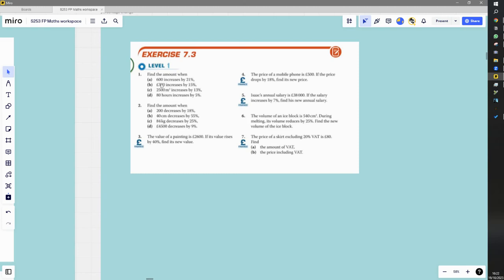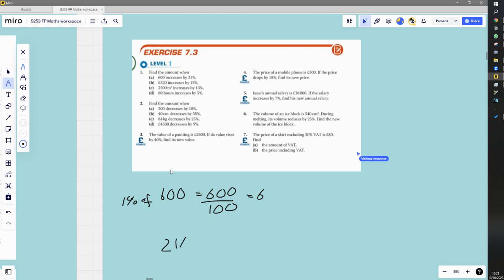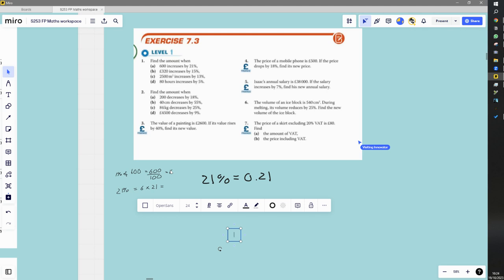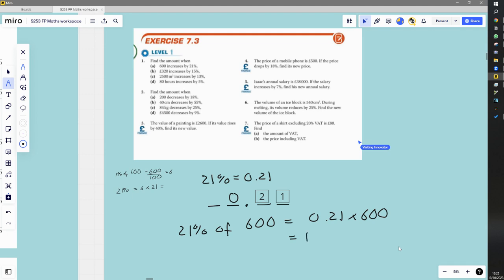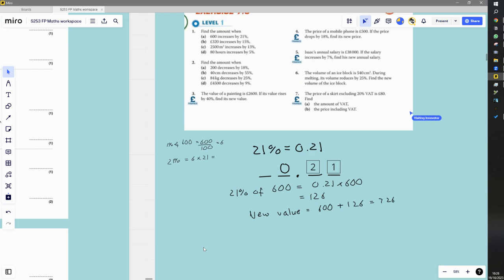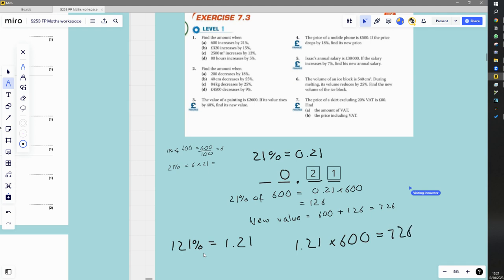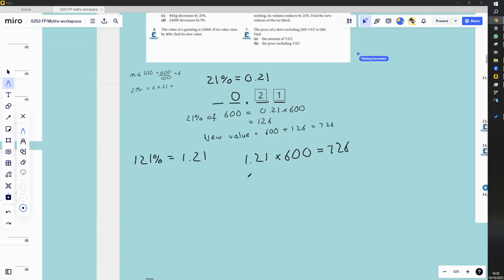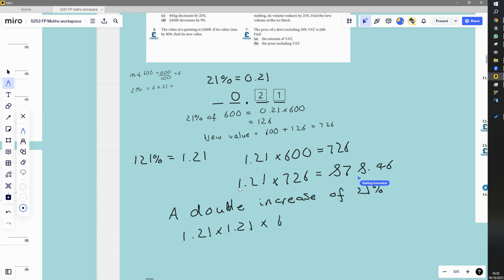Percentage change (increase and decrease)